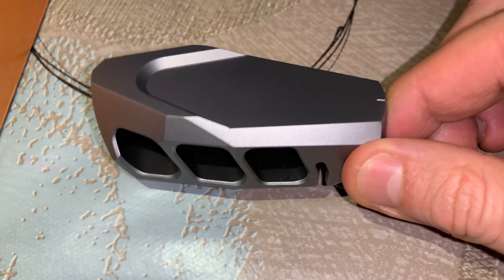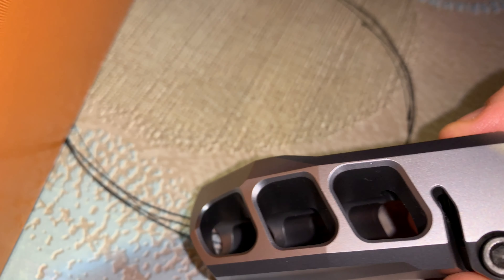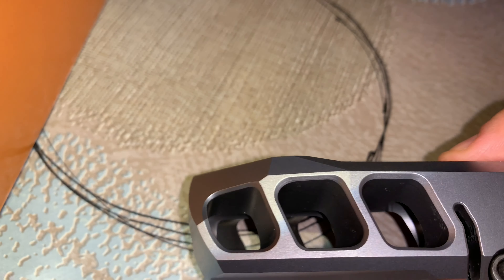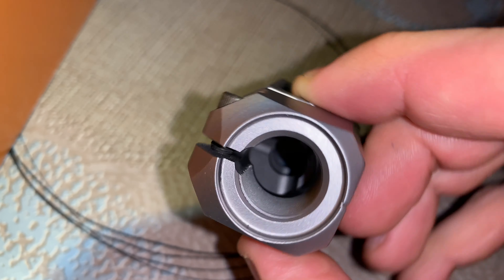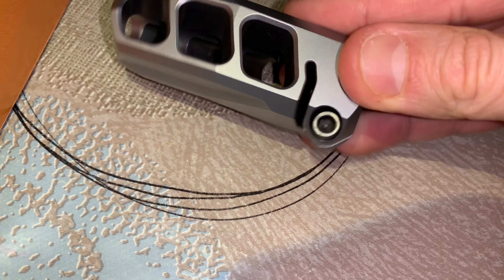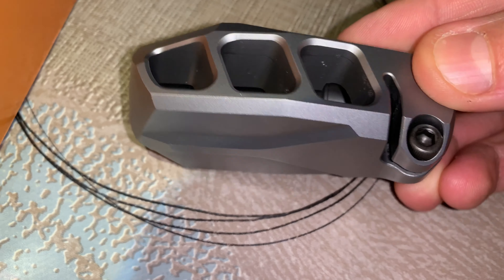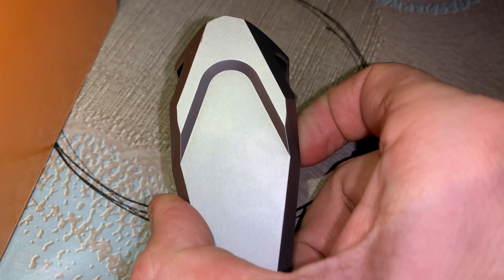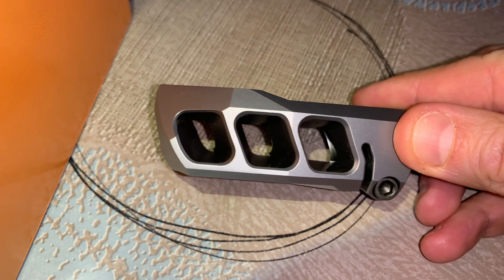Muzzle Brake CADEX MX1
Muzzle Brake CADEX MX1   5/8-24